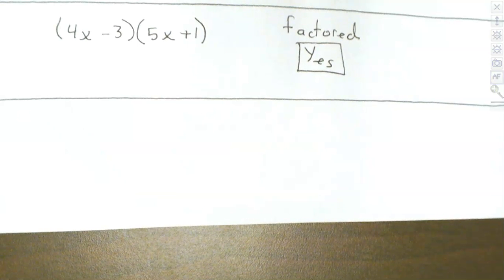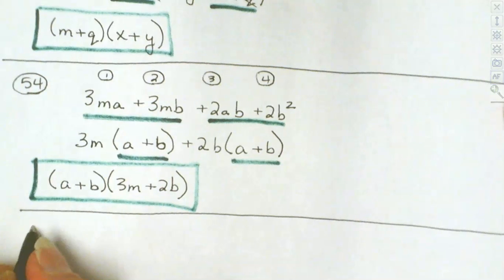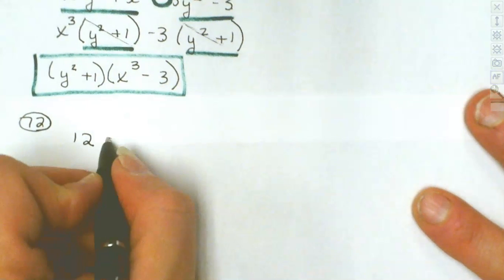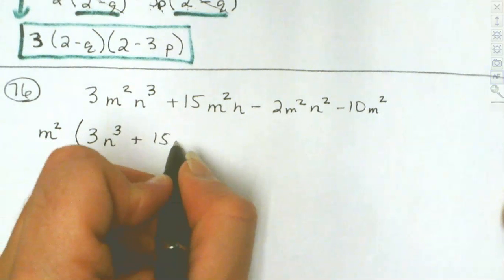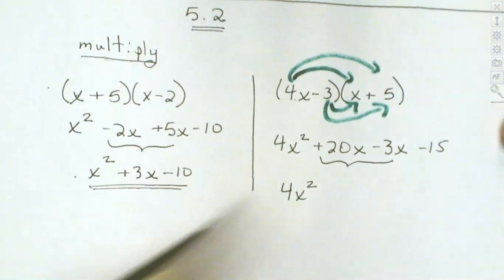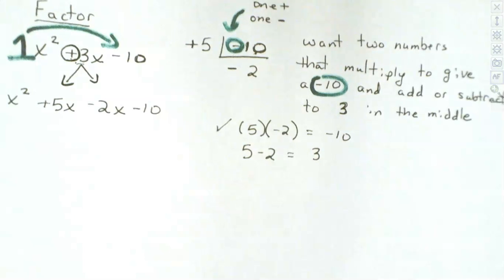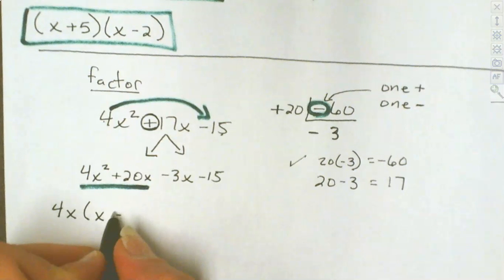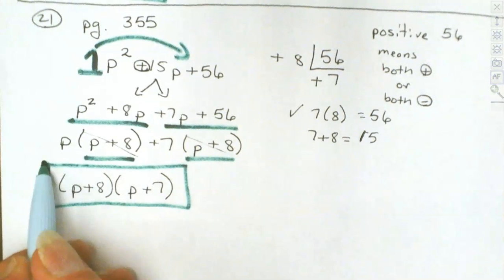Lecture April 26th Part 3